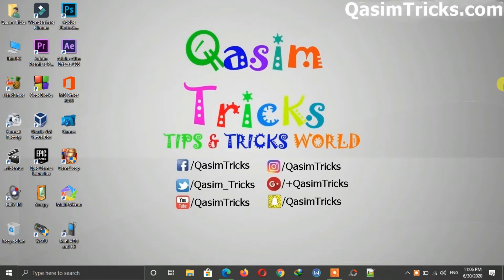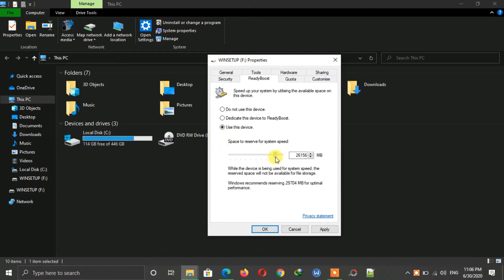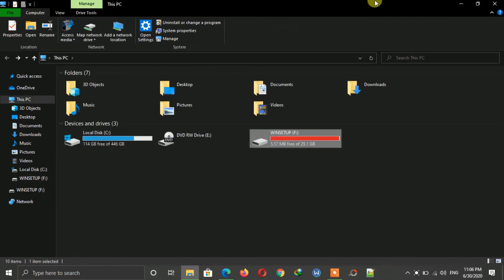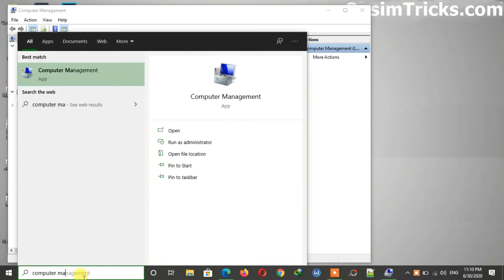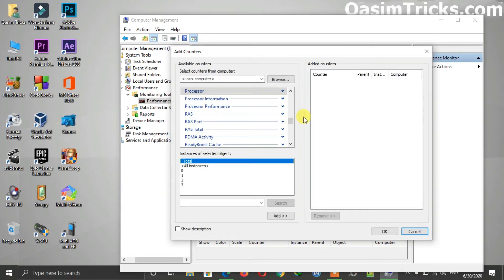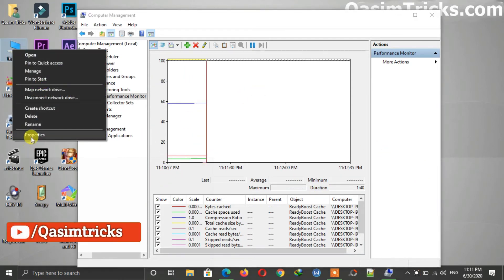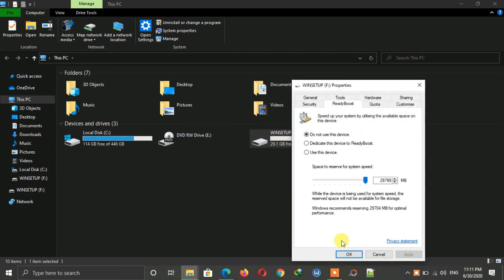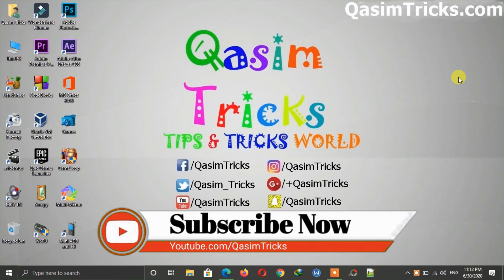How to use USB flash drive as a RAM in PC | Increase the RAM of your Windows Latest Method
This video is about how to convert a USB flash drive into a RAM 2023.

Yes, you can convert your pen drive into RAM easily. This will help you increase the performance of your PC. Make sure that you have the fastest USB Flash drive for better performance check out the list from the below link, so after converting the flash drive to RAM you will get great performance. So if any Software or Games on your PC need more RAM then this method will surely help you a lot. We used the Ready-boost method in this video so using ReadyBoost you can convert the free space on your drive into RAM.

This will not be the fastest as the original RAM but will increase the performance of your PC and will help you to run the software and games faster which requires more RAM. So watch the video and enjoy it.